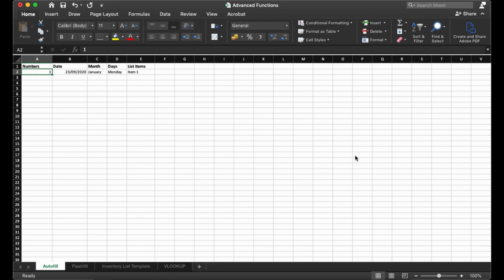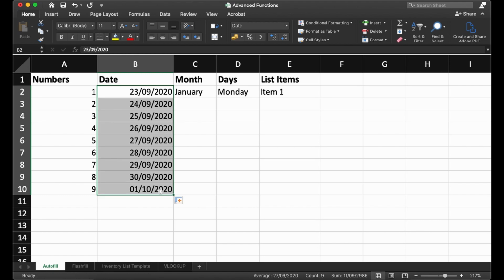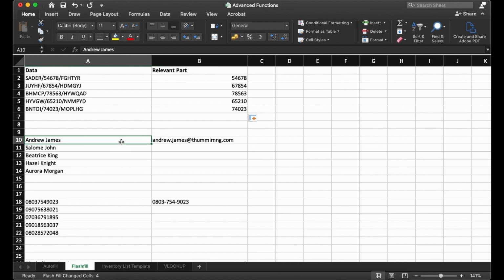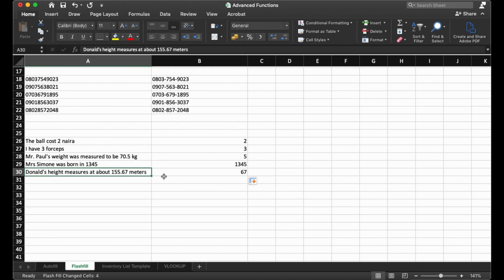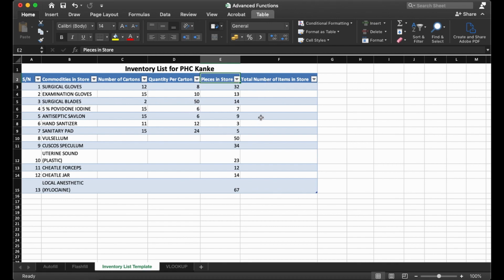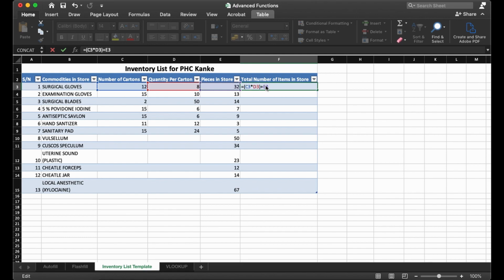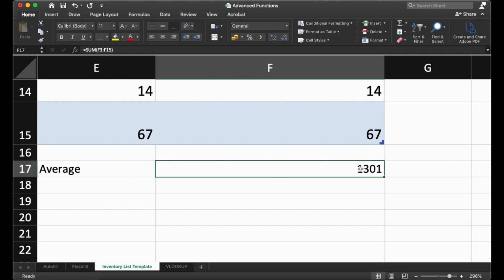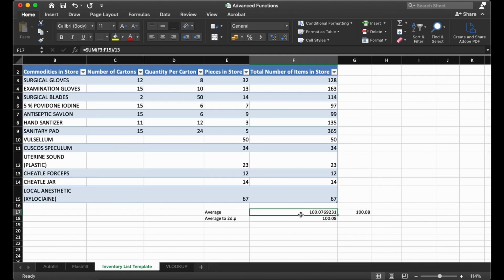Data Analytics using MS Excel – Module 3A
Module three lesson (Part A) video for the Data Analysis using Microsoft Excel Course on Thummim NG
Instructors: Dawn Idoko, Kubiat Morgan